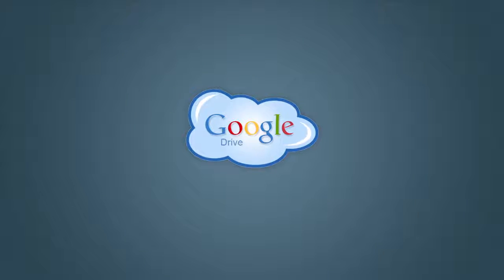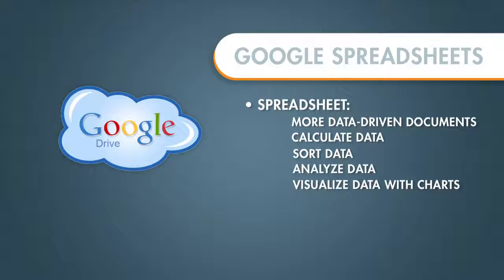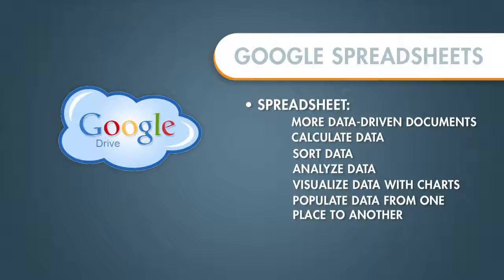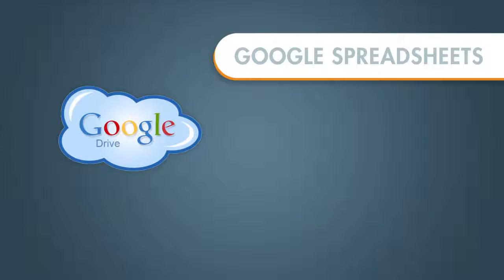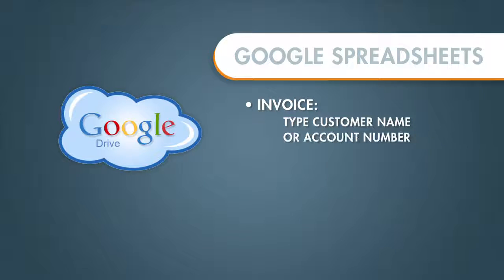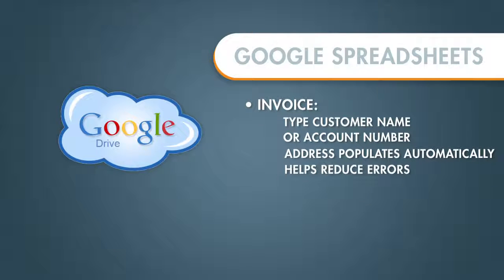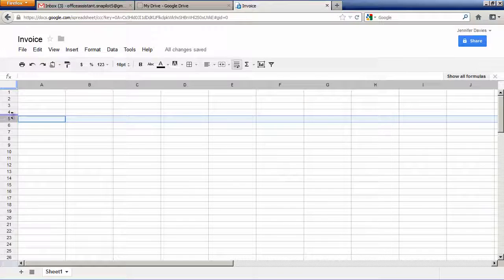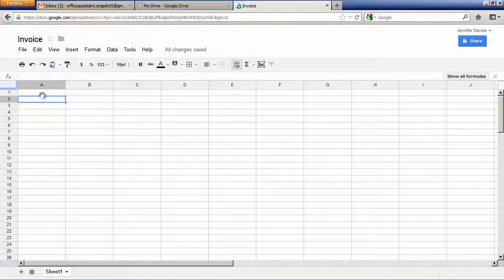3.1 Creating a Google Spreadsheet